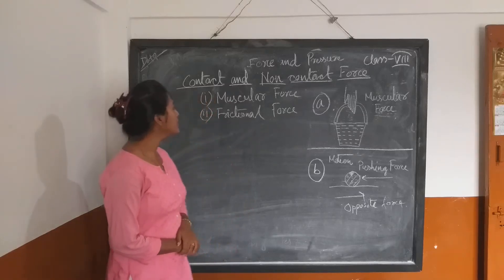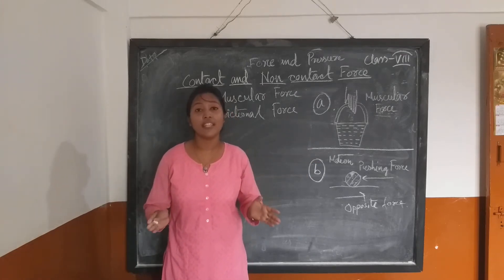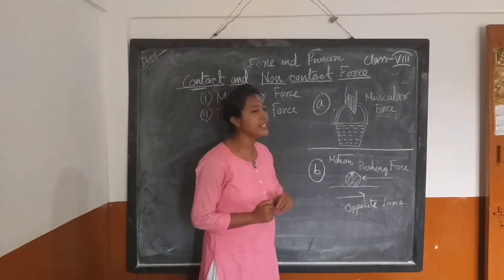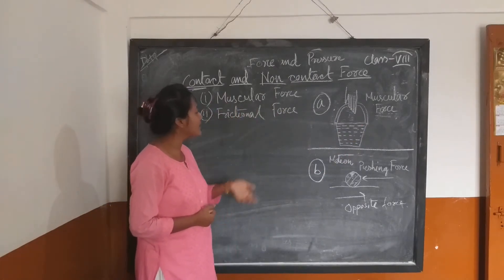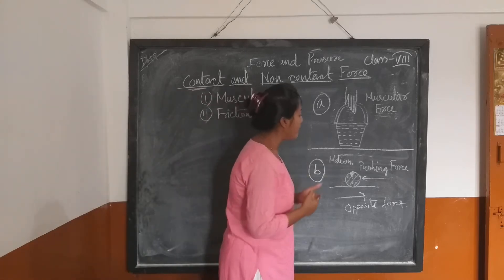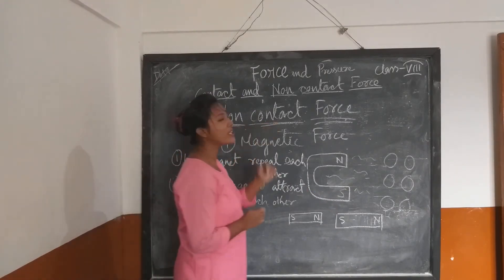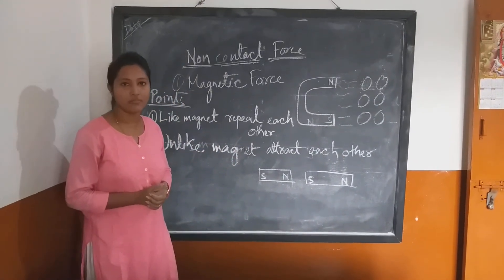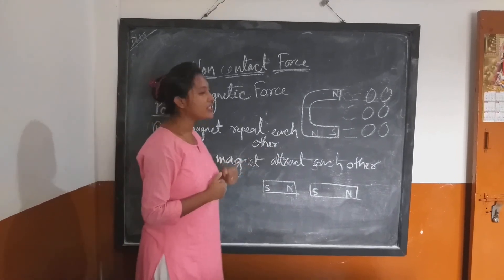PEA Class VIII